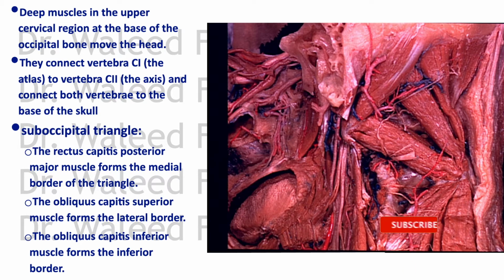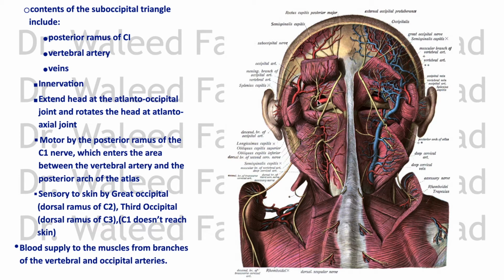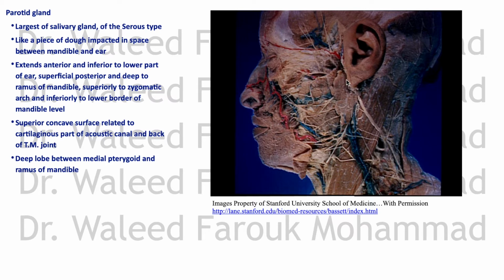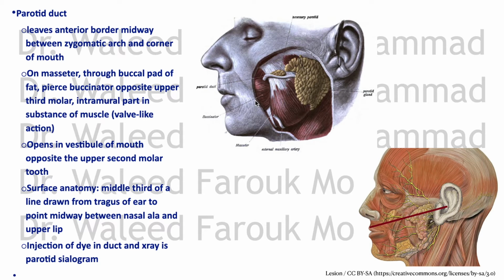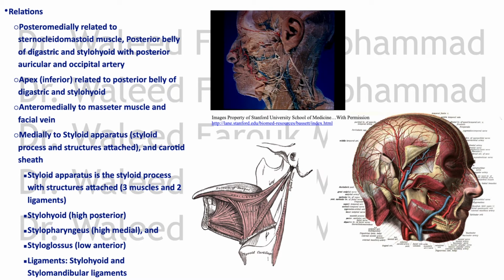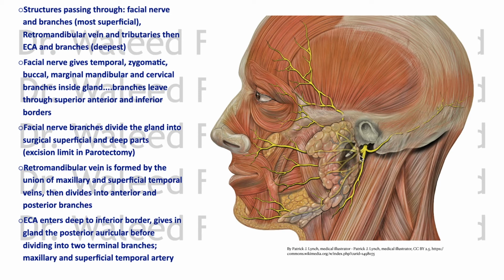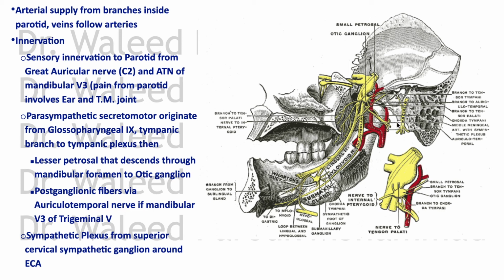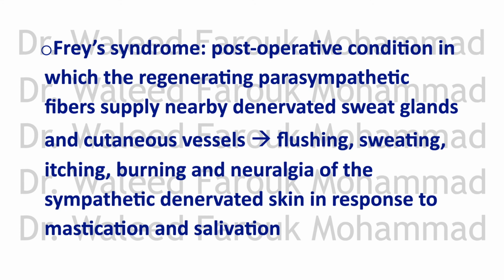H&N 14 Suboccipital triangle, Face, Parotid Part 1